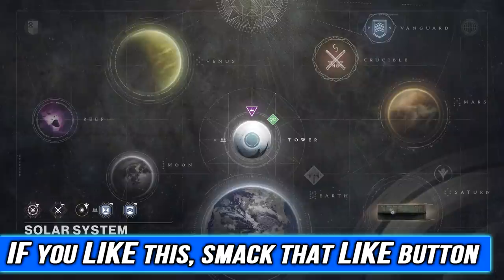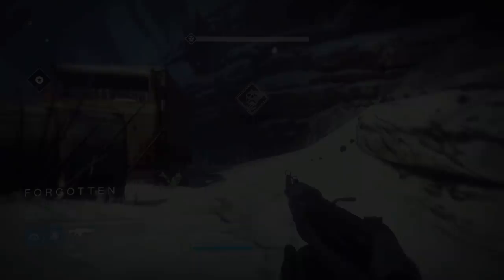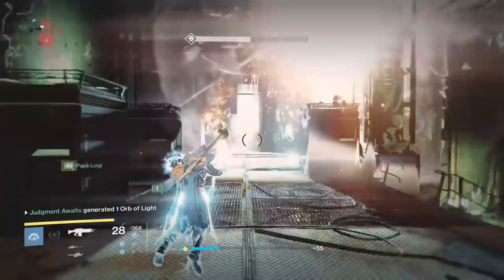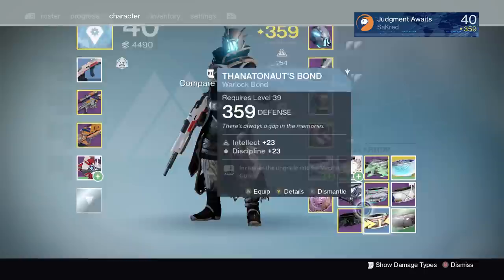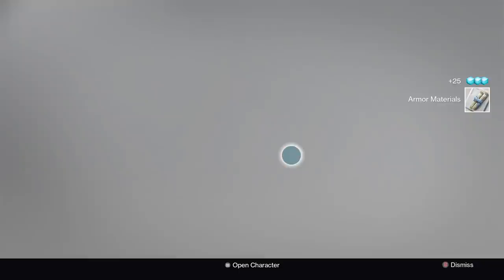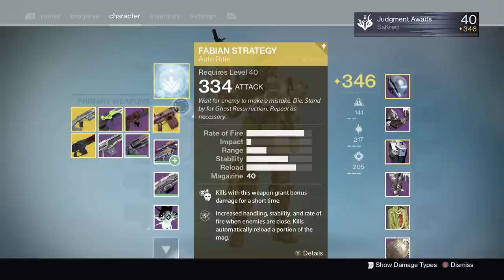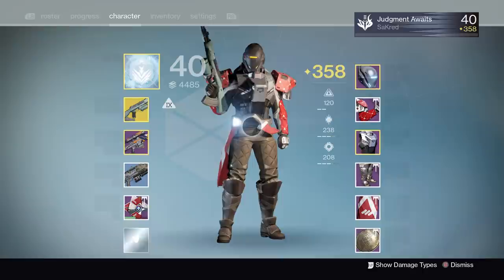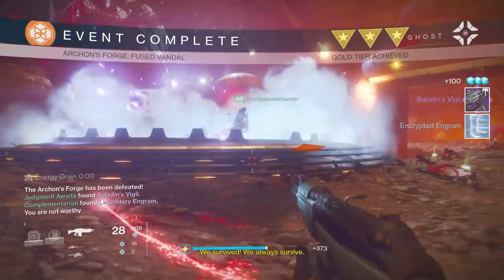Destiny Rise of Iron Rank Up Faster - Easy Way to Raise Light Level Fast 365 [Part 1]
Destiny Rise of Iron - How to Rank Up faster How to raise your light level faster.  Just a guide on how to raise your light level faster and more efficiently in Destiny Rise of Iron.

Destiny Rise of Iron is here! Join us as we become Iron Lords.  Destiny: Rise of Iron is the next highly anticipated expansion to the Destiny universe. It features an all new cinematic story campaign set within The Plaguelands, a brand new location on Earth. Under the command of Lord Saladin you will face a new faction of Fallen Devils, the Splicers, while unravelling the mystery of the Iron Lords. Rise of Iron features new weapons, armor, and gear, as well as a new cooperative three-player Strike, a new mode and maps for the Crucible competitive multiplayer, and an all new six-player cooperative Raid – wrath of the machine.